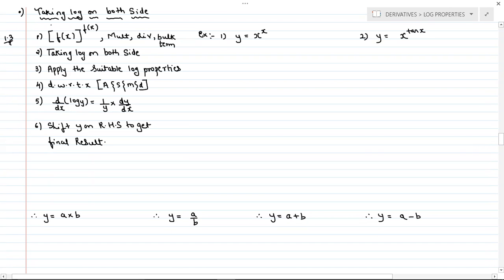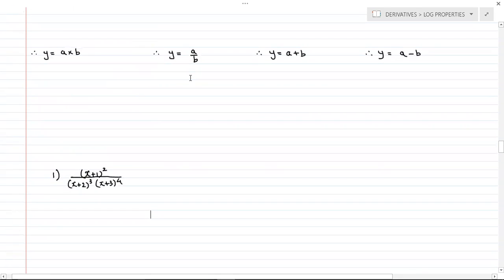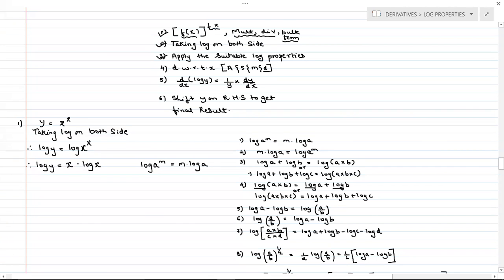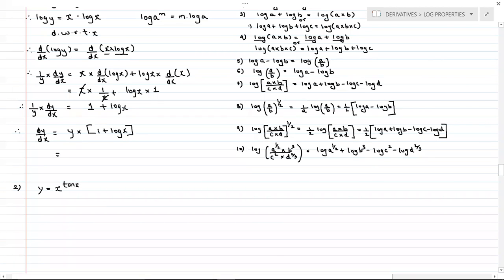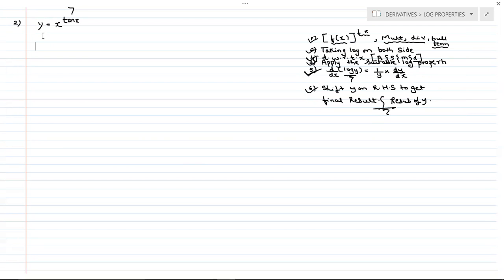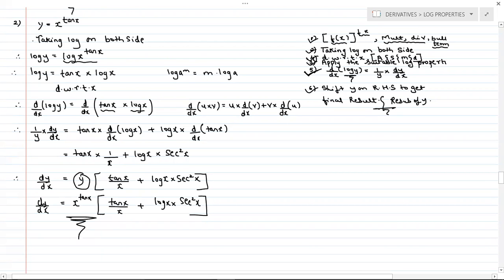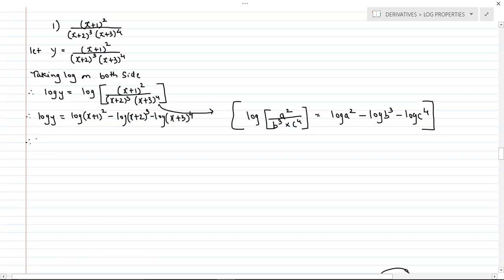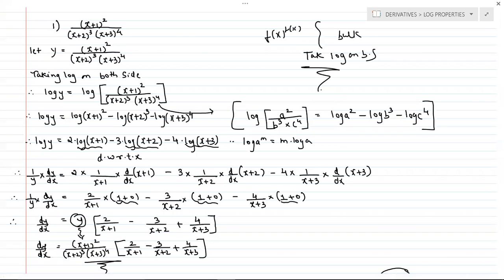SUM BASED ON TAKING LOG ON BOTH SIDE PART 1